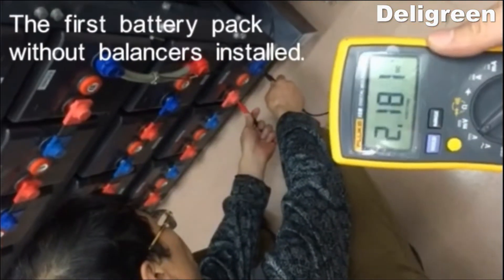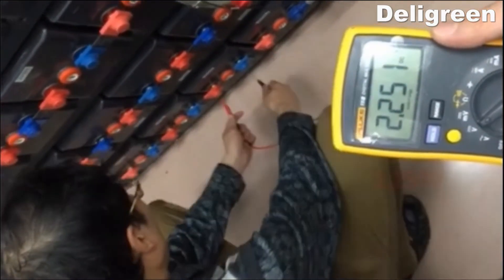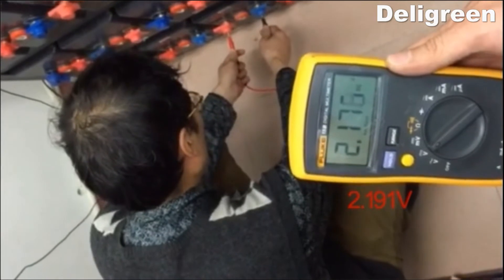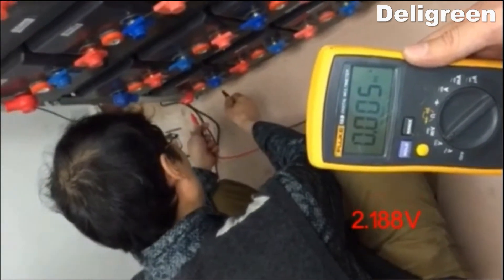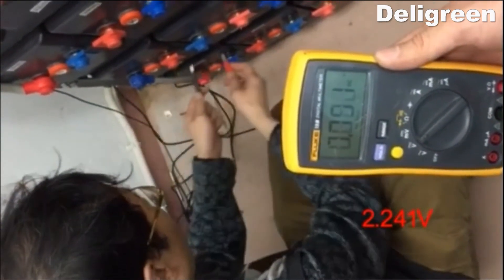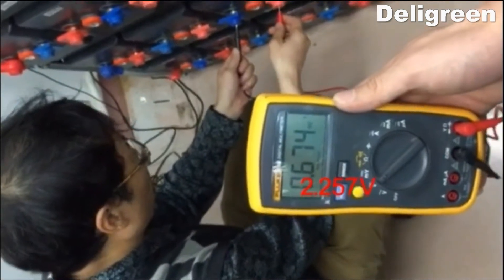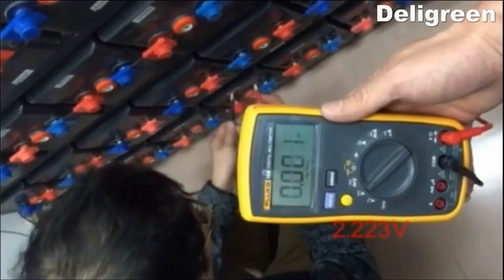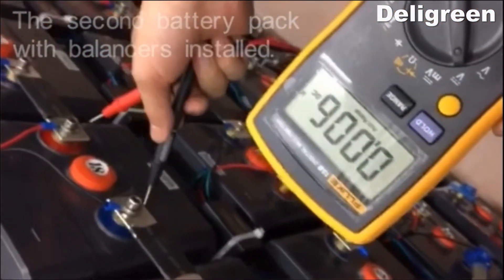Lead acid battery with battery active balancer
Balancer can perfectly balance the voltage difference between batteries in active balancing way. Use balancers and save more !